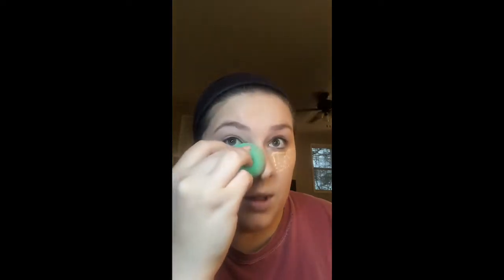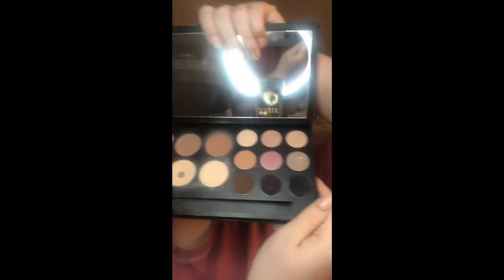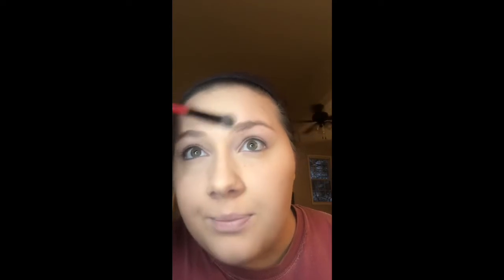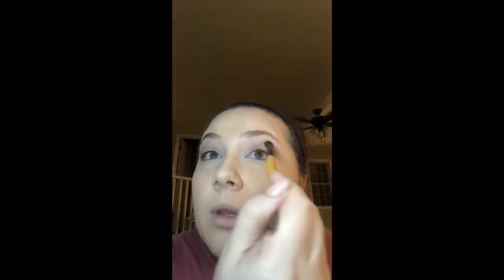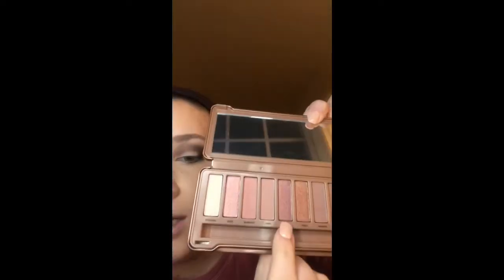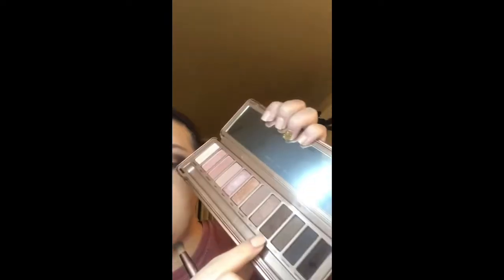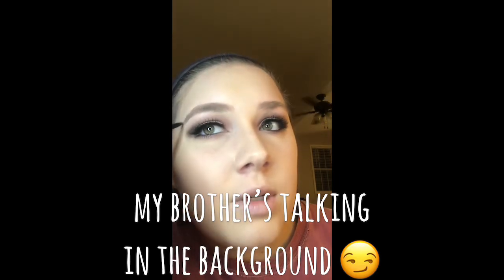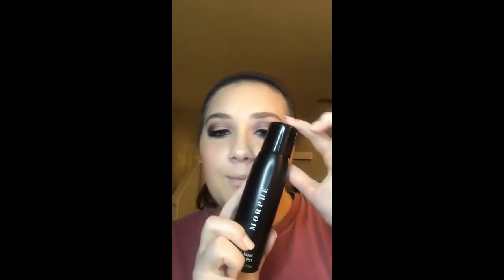Easy & Fun Smokey Eye- Naked3 Palette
Makeup:
Face~ Maybelline primer, concealer, setting powder. NARS liquid foundation. Smashbox contour palette. Milani blush. Tarte highlight palette. Morphe setting spray.
Eyes~ Naked3 palette. Covergirl mascara. Revlon liquid eyeliner.
Eyebrows~ IT brow pencil.
Lips~ Real her lip gloss.